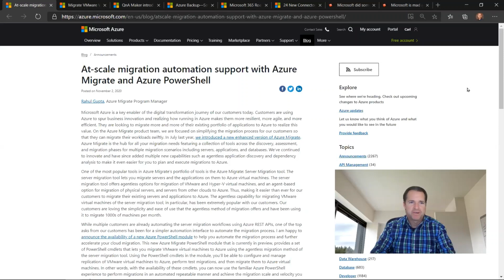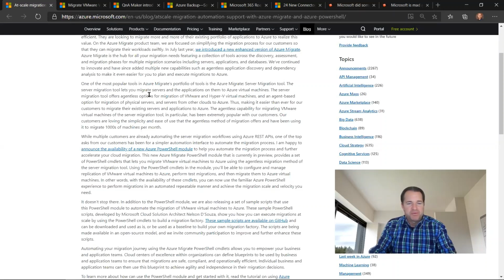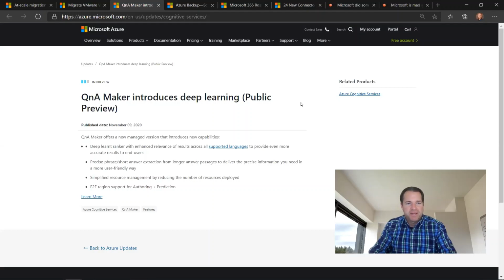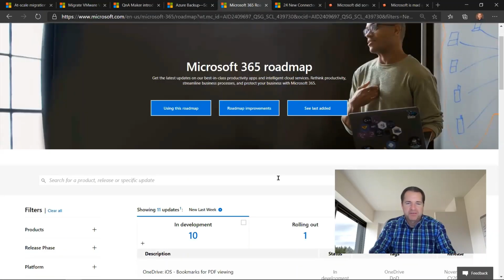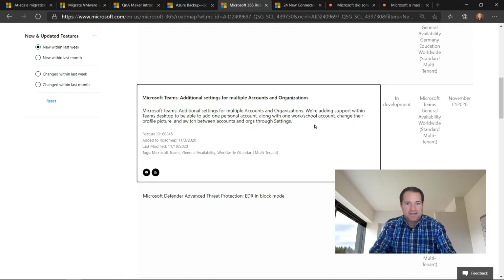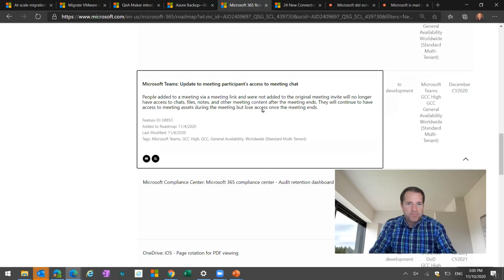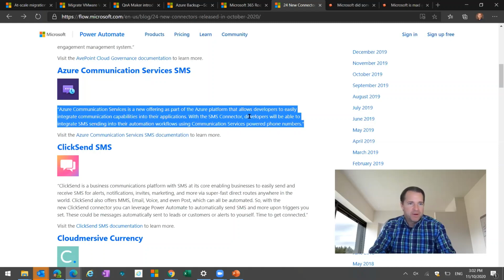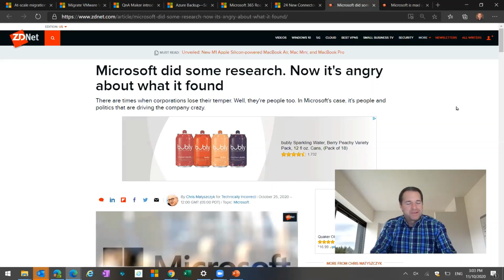Microsoft News Update - 11/11/20 - Microsoft Azure News Microsoft Office 365 News Microsoft 365 News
Microsoft News Update for 11/11/20 - Azure and Office 365 Roadmap Update, Teams Update

Highlights include:

0:25 Azure Migrate and Azure PowerShell

1:27 Migrate VMware VMs to Azure (agentless) - PowerShell

1:51 QnA Maker introduces deep learning

3:08 Soft delete for SQL Server in Azure VM and SAP HANA

3:50 Microsoft 365 roadmap updates

6:02 24 New Connectors for Power Automate

7:04 Mini Rant